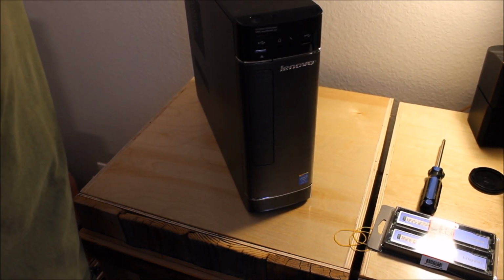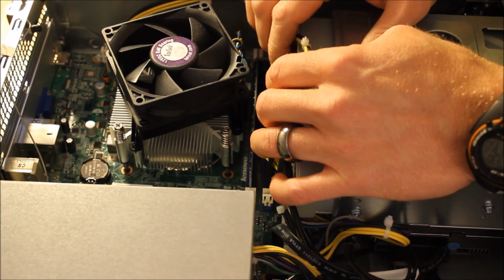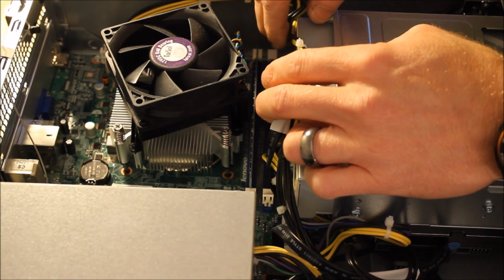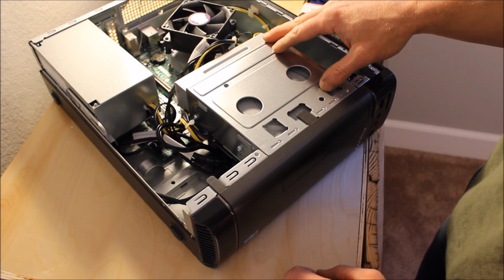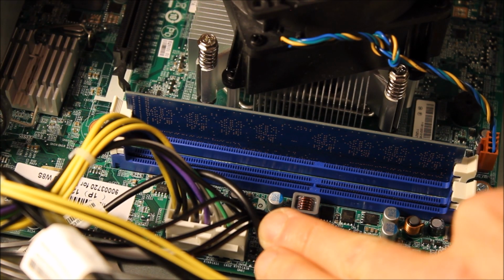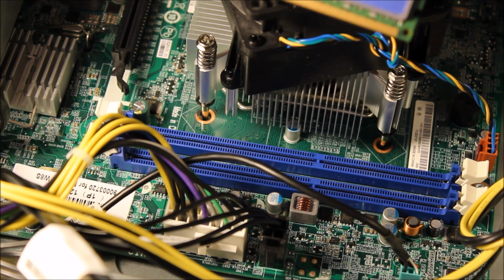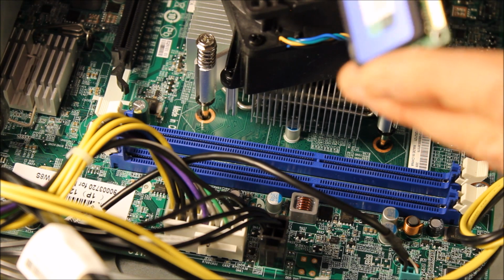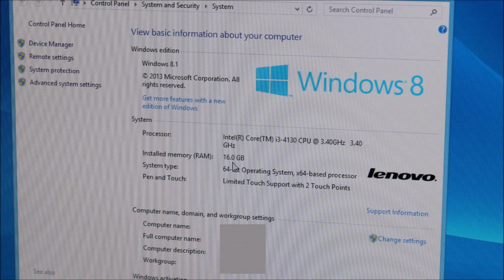Lenovo H530s Memory Upgrade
Make your Lenovo H530s slimine desktop PC a little better with a memory upgrade.  The post below has tips and ram specifications.